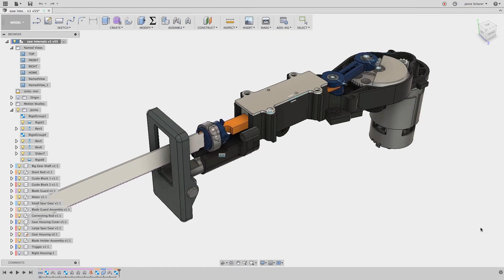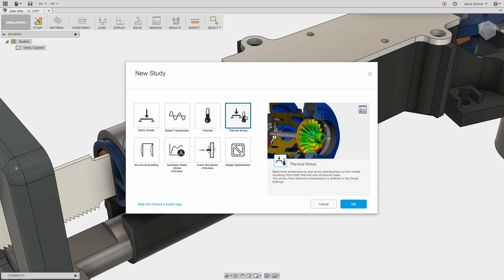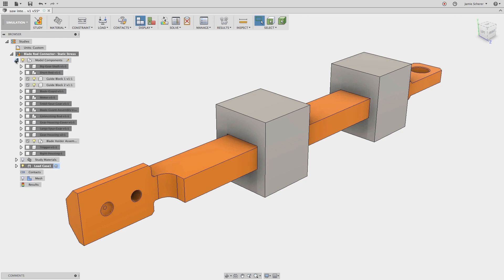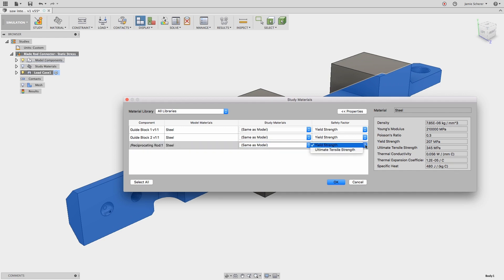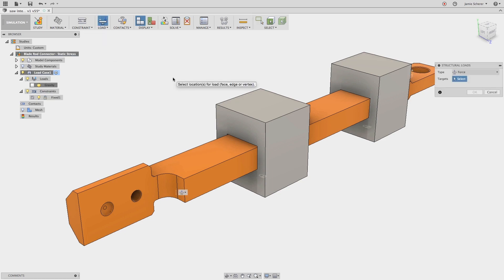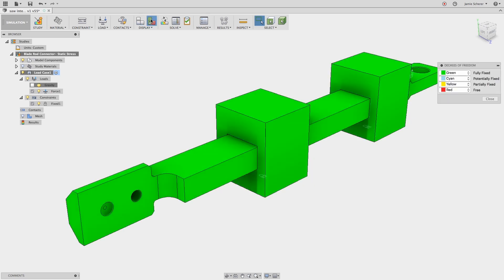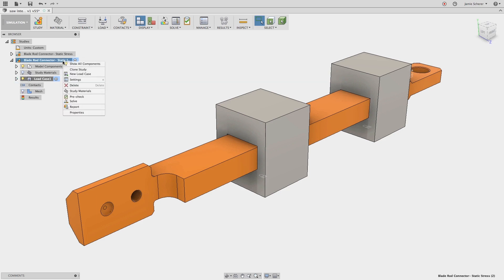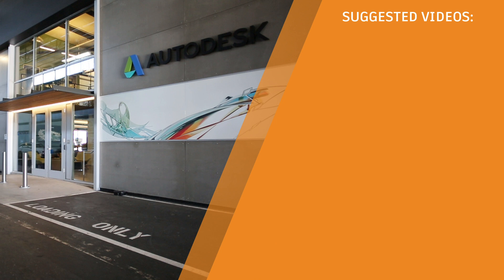Linear Static Simulation Tutorial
Part 1 of the "Test, Validate and Explore Alternatives" Getting Started course. In part 2 we interpret those results, and in part 3 we explore design alternatives from that information.